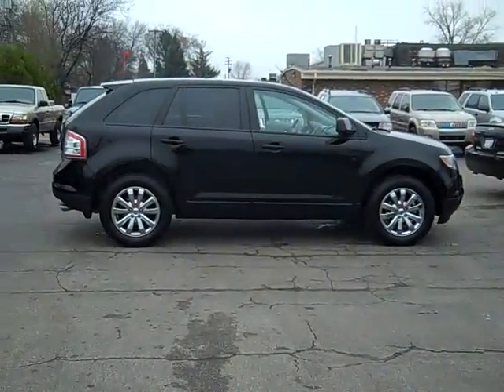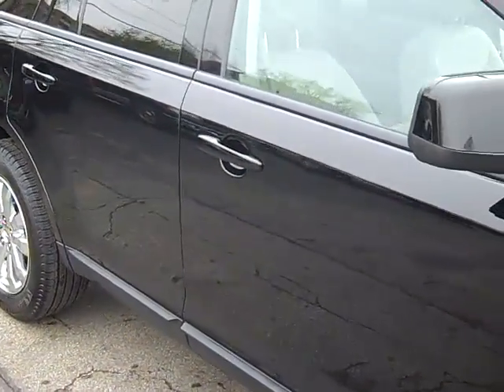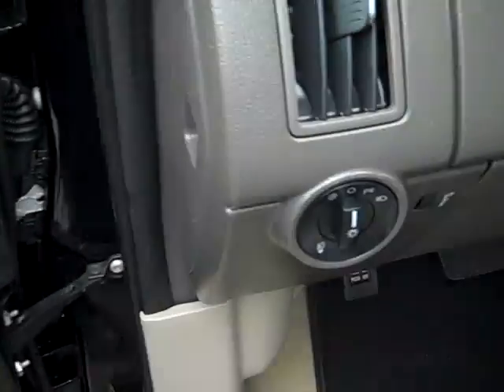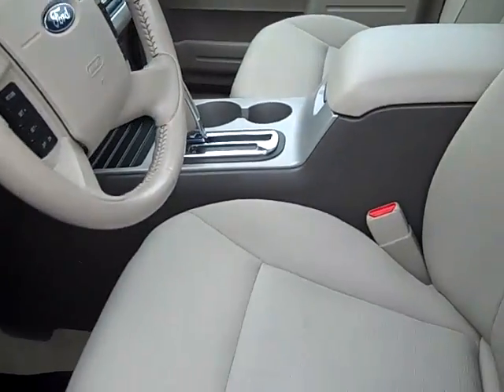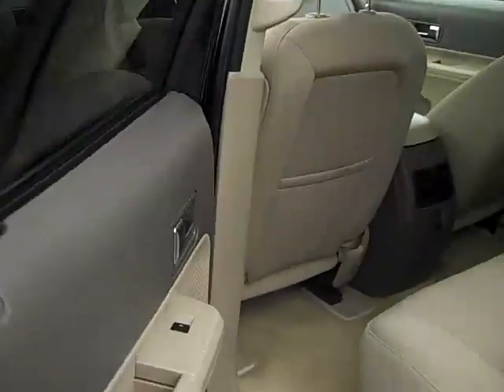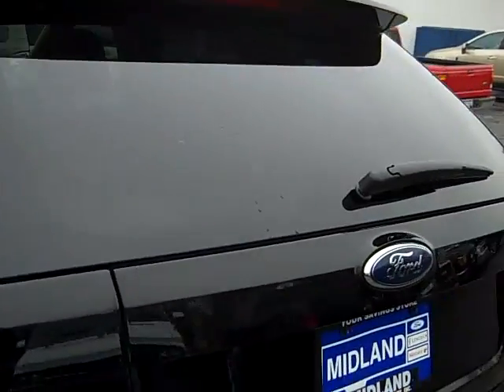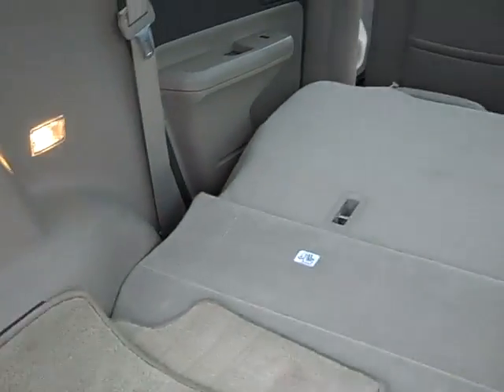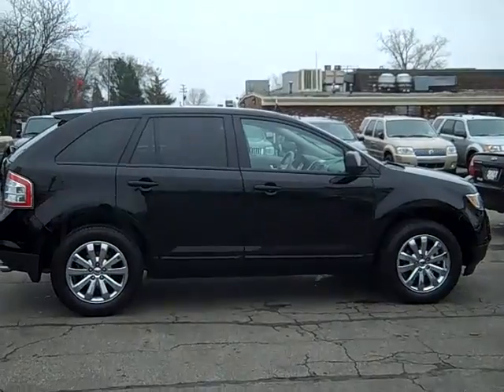2009 Ford Edge SEL FWD at Midland Ford Lincoln Mercury (RT99